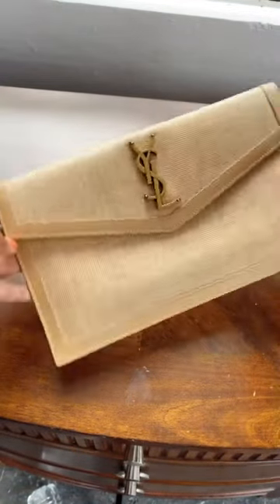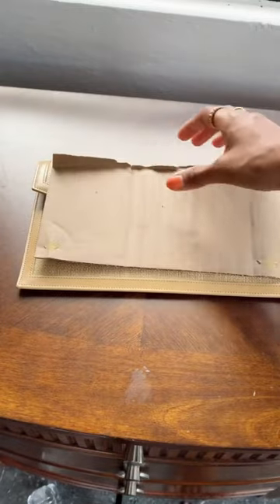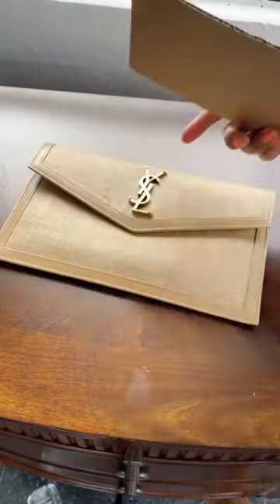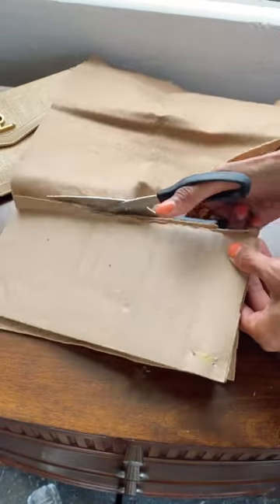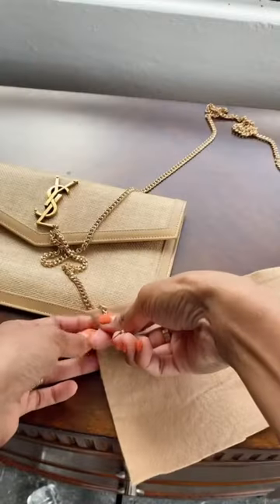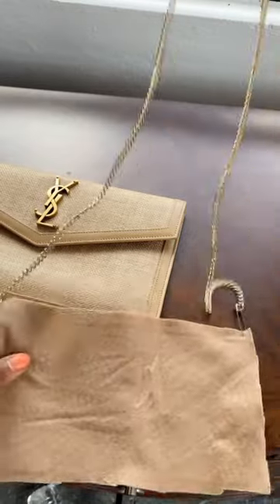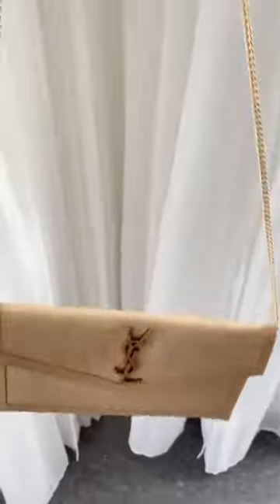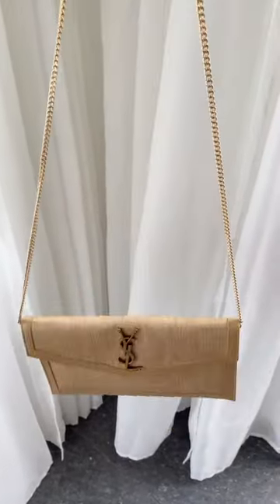YSL Uptown Pouch Hack!